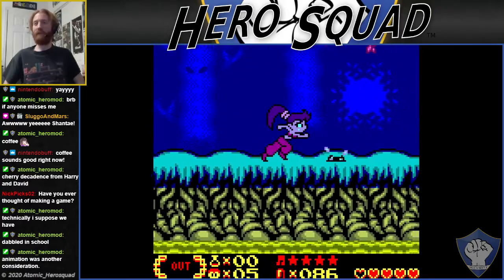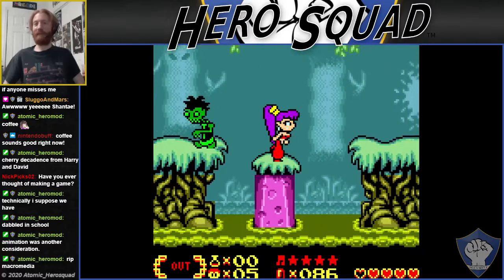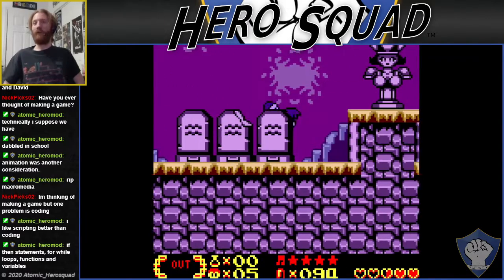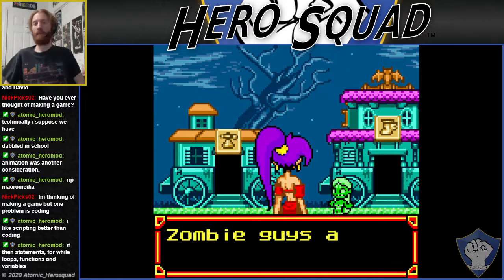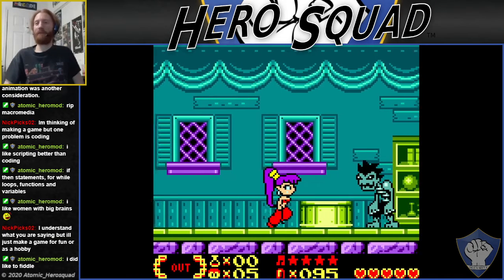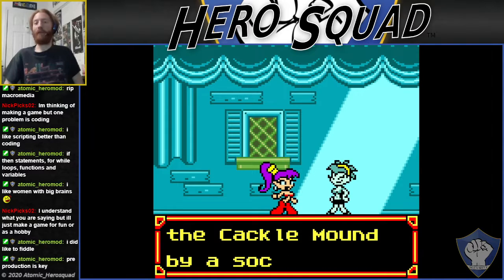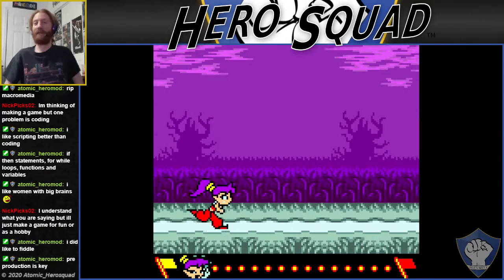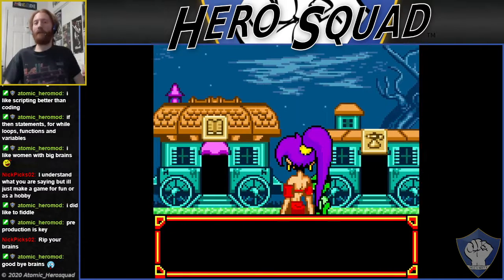Shantae: pt 9 - Finding Our Way to the Zombie Caravan!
We continue east and stumble into a zombie infested swamp, while searching for the whereabouts of a caravan and clues to the Sizzle Stone!
Check out the retro GBC platformer Shantae, available on the Nintendo Switch!